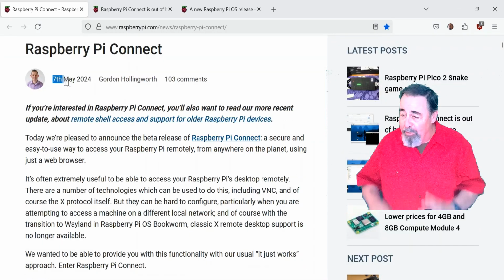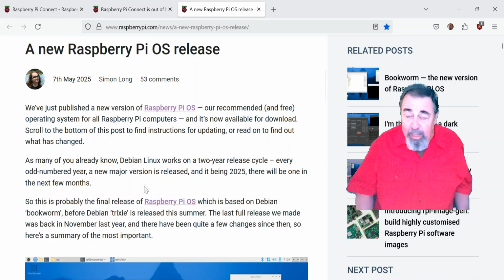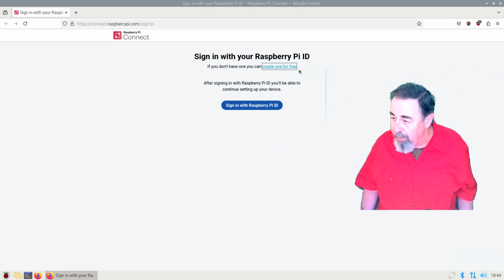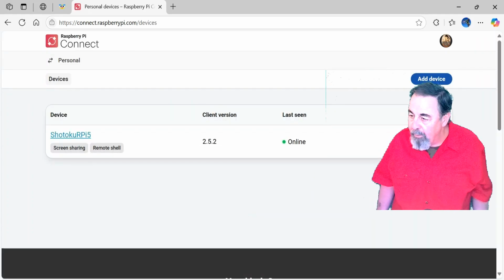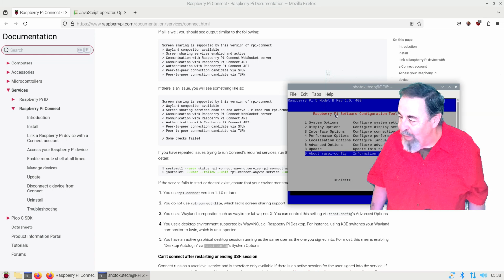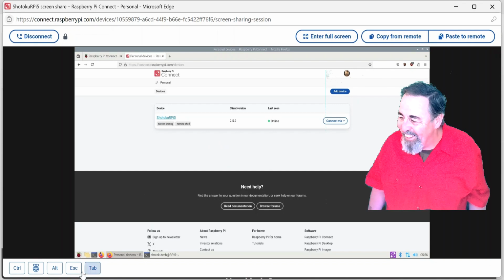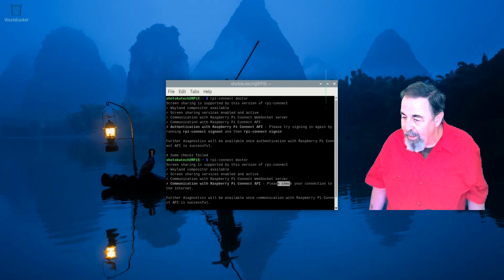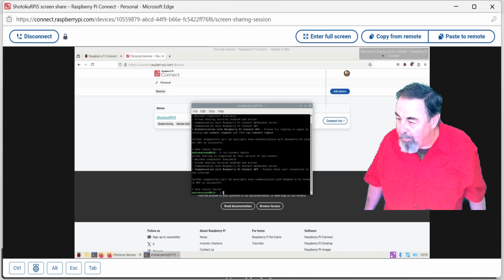Raspberry Pi Connect Beta: Remote Access Guide for Pi 5 & 4 on Bookworm OS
Dive into the world of Raspberry Pi Connect Beta with our  guide tailored for Raspberry Pi enthusiasts and DIY IoT project lovers! In this video, we walk you through updating your Raspberry Pi 5 or 4 to the latest Bookworm OS, featuring Raspberry Pi Connect version 2.5. Learn step-by-step how to configure this powerful remote access solution and explore our hands-on testing of web-based remote access. While we faced some connection challenges, we share insights on why this feature is worth exploring for your next IoT project.
Raspberry Pi Connect is out of beta: simple remote access, now even better
A new Raspberry Pi OS release
GeeekPi Metal Case for Raspberry Pi 5, Pi 5 Case with 4010 PWM Large Fan and 4PCS Pure Copper Heatsinks for Raspberry Pi 5 4GB/8GB, Support Official Raspberry Pi 5 Active Cooler